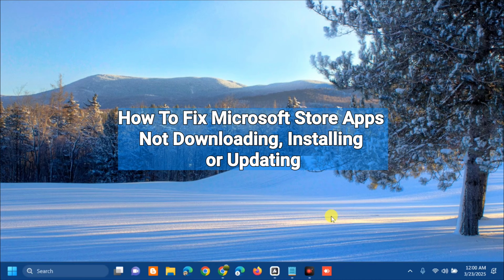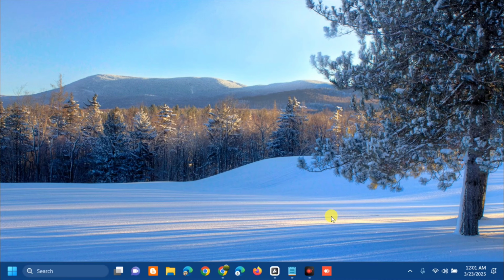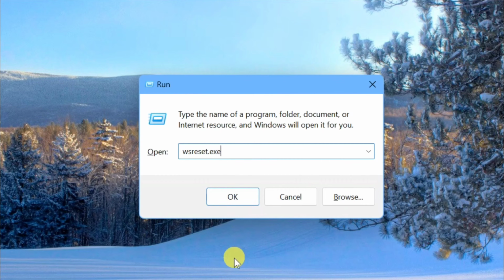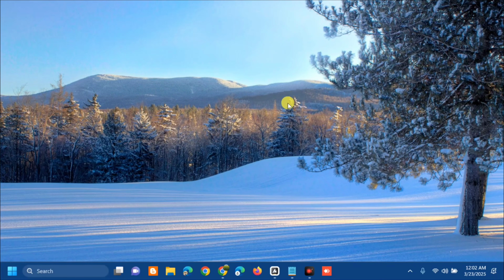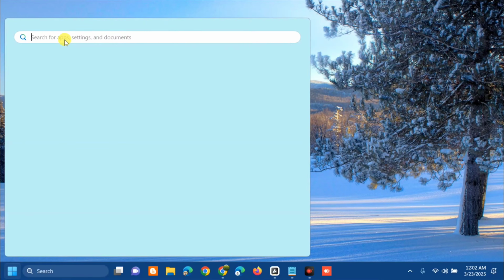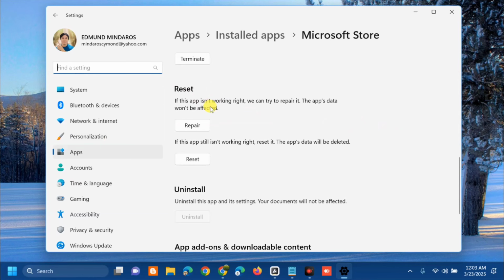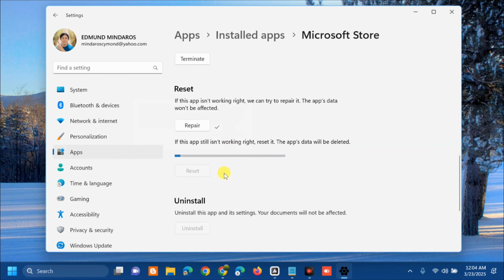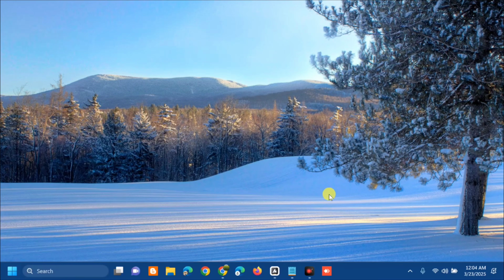How To Fix Microsoft Store Apps Not Downloading, Installing or Updating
In this tutorial, we will walk you through the most effective solutions to fix Microsoft Store download issues, ensuring you can get back to installing your favourite apps without any hassle. This common issue can be caused by various factors, from connectivity problems to system errors. Several common causes for this issue, such as corrupted cache, incorrect date and time settings, network connectivity problems, or conflicts with the Windows Store service, and offers step-by-step instructions to resolve the problem and restore full functionality to the Microsoft Store.

Using Command Prompt:
1. Press the Windows + R keys to open the Run Dialogue Box.
2. Enter wsreset and press OK.
3. The Microsoft Store will be immediately opened and reset via an open Command Prompt window.

Reset and Repair the Microsoft Store:
1. Open the desktop search box, type Microsoft Store, and then click the arrow to enlarge it.
2. Click on the App Settings option after expanding.
3. Click on the Repair option after a little scrolling down. If the Microsoft system component is not working, it will be repaired without affecting the system’s component data.
4. If the system component is still not working right. Reset it. This time it will delete all the component’s data giving it a fresh start.
5. Click on Reset followed by another click on Reset to reset the application.
6. Restart your computer and verify if the Microsoft Store is functioning properly.